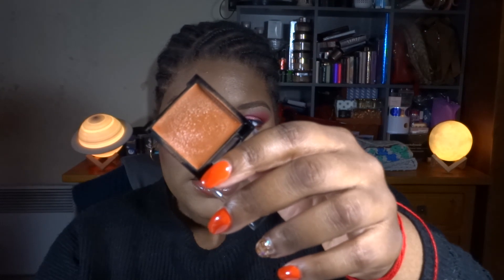PartnersInCream2024 | Update 2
Salut Youtube !
The Partners in cream project pan was created by Steph and DaLin 4 years ago. The main rule of this project is that you can't work on powder products, and most of us are working on 3-6 products. If needed there's a quarterly refresh, and it is rolling style with updates on the 10th of every month.

Products mentioned :
OPI nail lacquer in My Private Jet
Kiko Milano Radiant touch cream highlighter #100
AOA Hush Crème Sheer blush in Demure
Anastasia Beverly Hills Dip brow pomade in Ebony